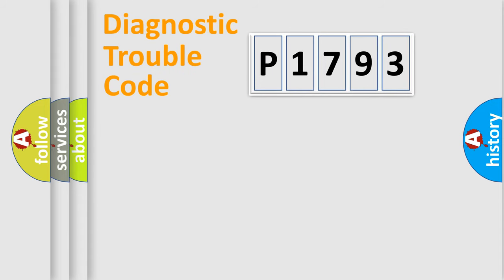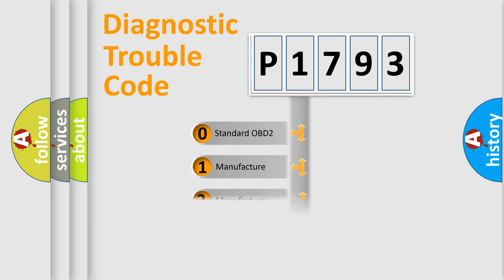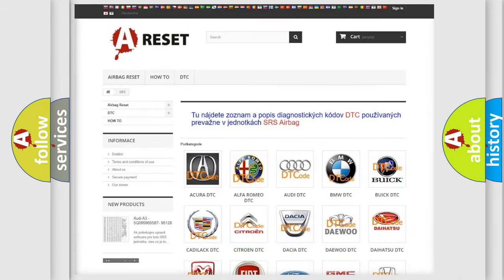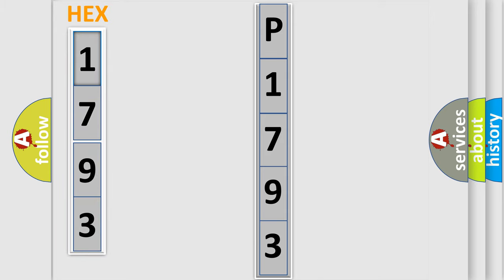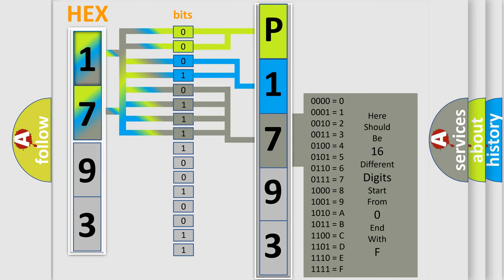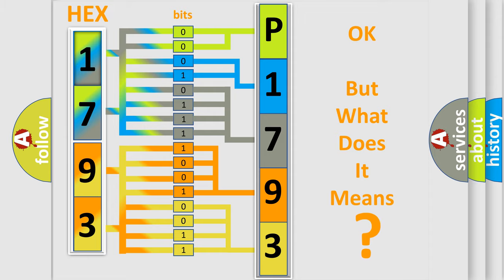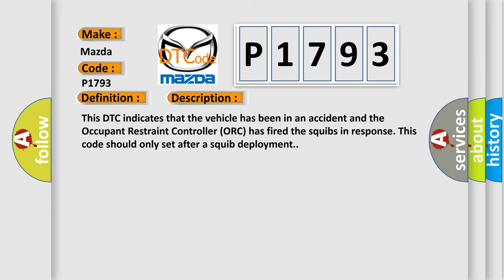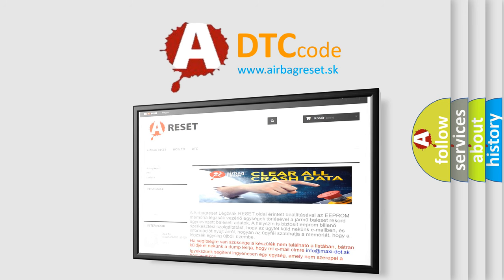DTC Mazda P1793 Short Explanation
Contents:
0:21 Basic DTC analysis according to OBD2 protocol standard.
1:48 Insight into programming
2:58 A diagnostically understandable description of the Diagnostic Trouble Code
3:05 Basic error definition

Make:
Mazda
Code:
P1793
Definition:
Passenger Side Crash Data - No Subtype Information
Description: